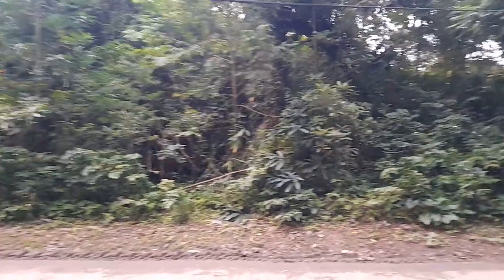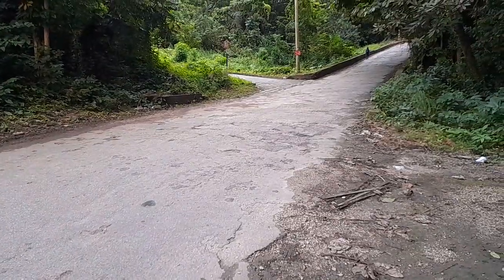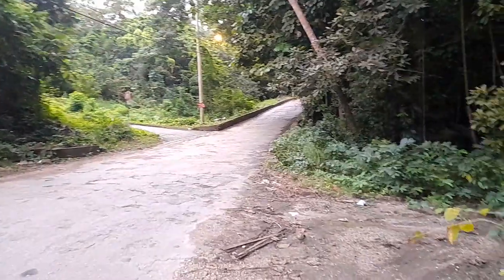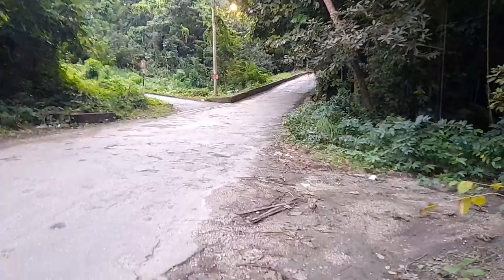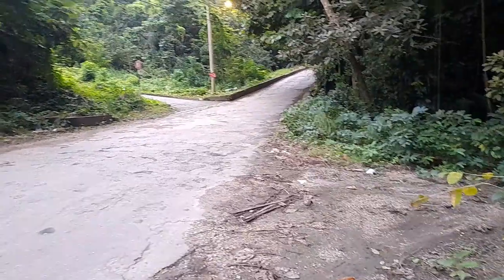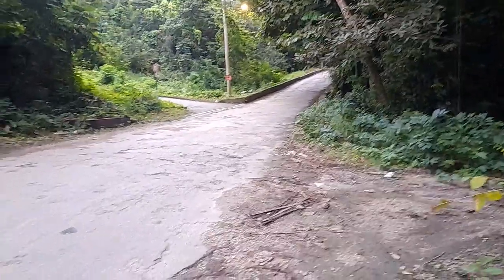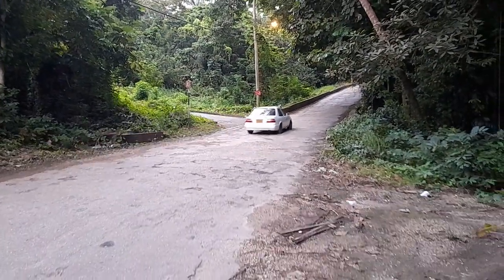Stony Gully In St. Thomas Barbados🇧🇧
This is Stony Gully in St. Thomas Barbados